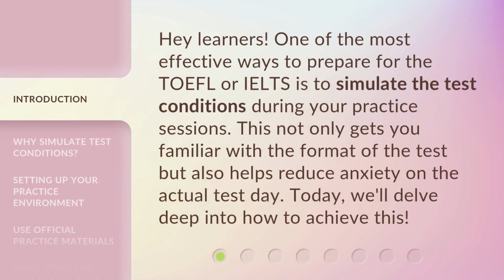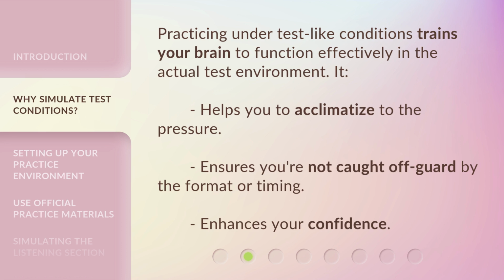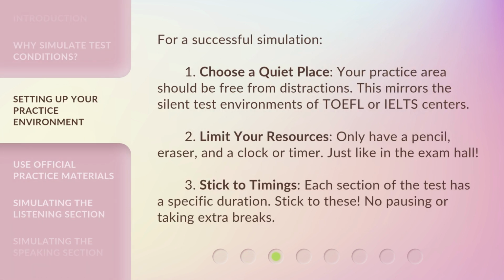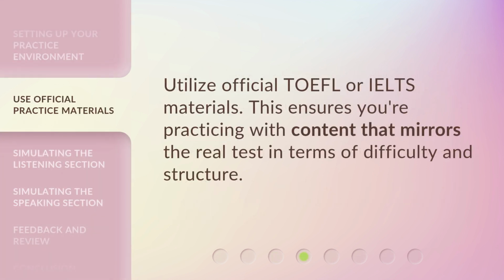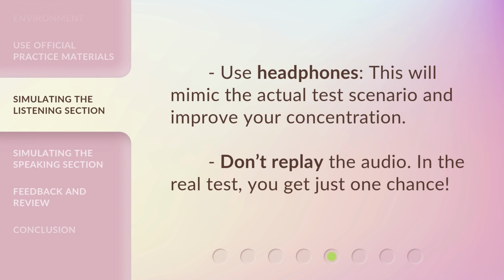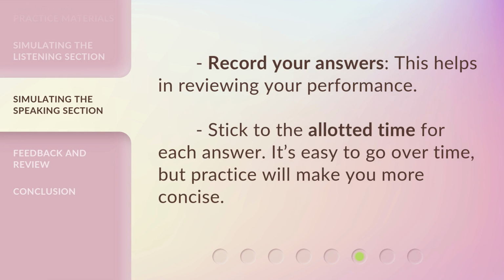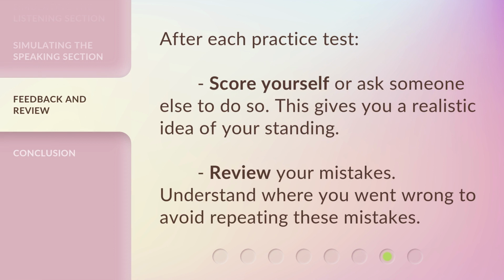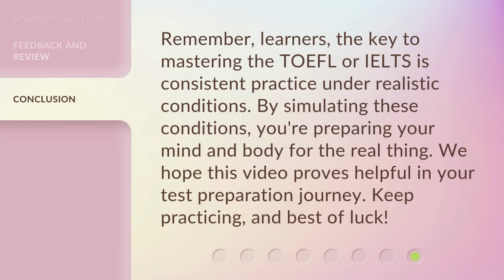Simulating Real TOEFL and IELTS Exam Conditions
Simulating Real TOEFL and IELTS Exam Conditions: Tips and Tricks • Learn how to effectively simulate the test conditions of TOEFL and IELTS exams in this informative video. Discover the benefits of practicing under test-like conditions, setting up your practice environment, using official practice materials, and simulating the listening and speaking sections. Prepare like a pro and boost your confidence for the actual test day!

00:00 • Introduction - Simulating Real TOEFL and IELTS Exam Conditions
00:30 • Why Simulate Test Conditions?
00:51 • Setting Up Your Practice Environment
01:27 • Use Official Practice Materials
01:41 • Simulating the Listening Section
01:56 • Simulating the Speaking Section
02:11 • Feedback and Review